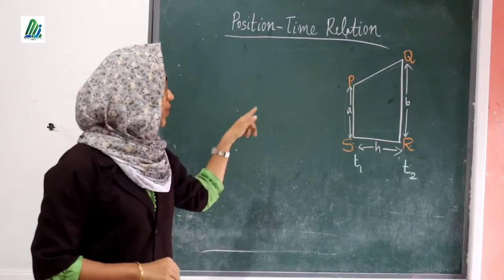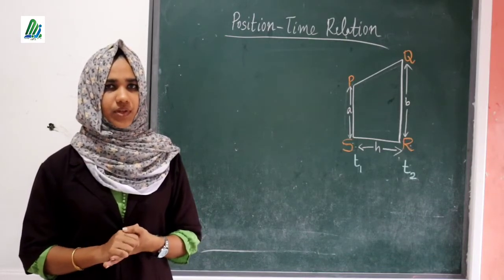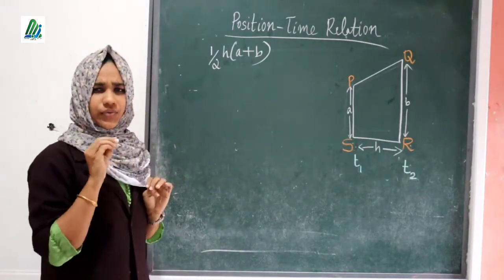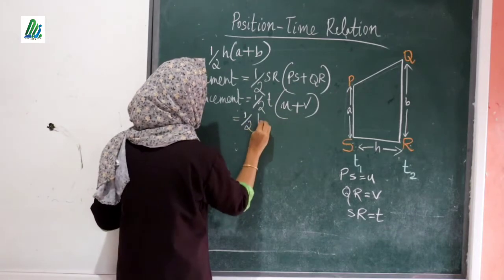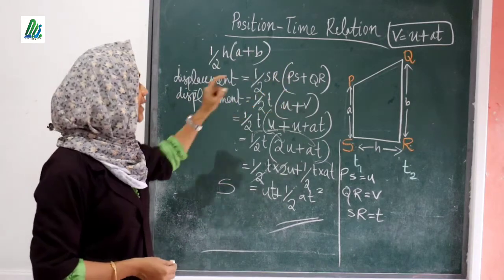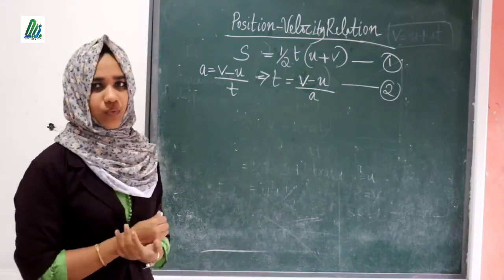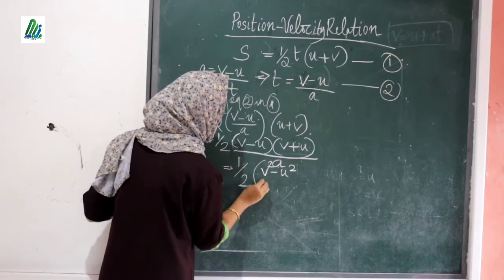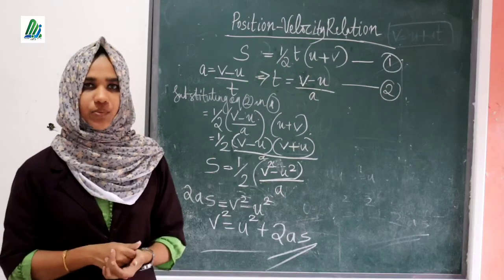STD 9 THEJIN MA'AM